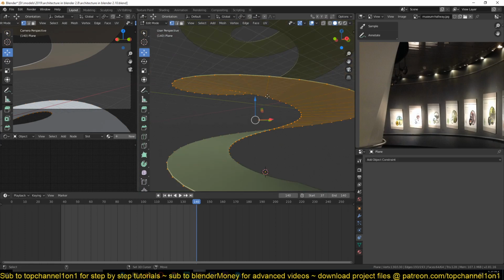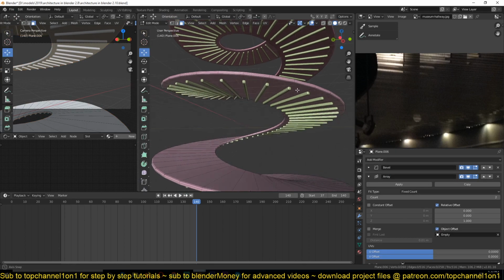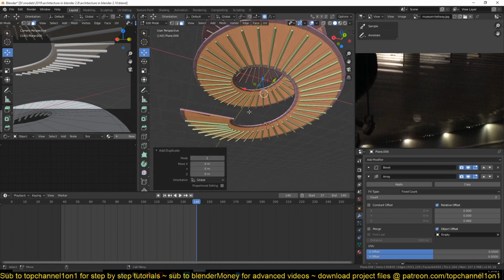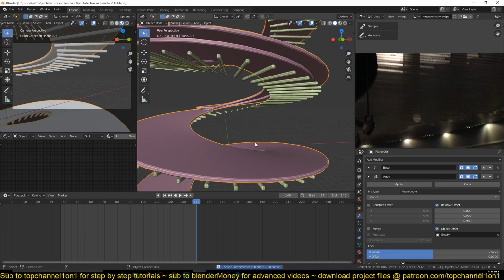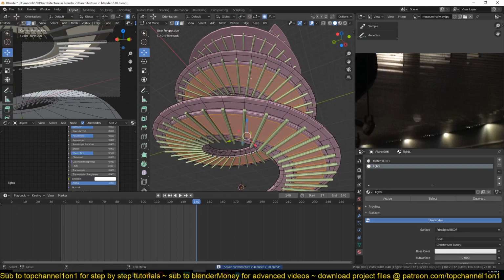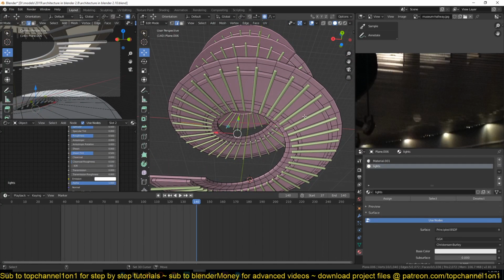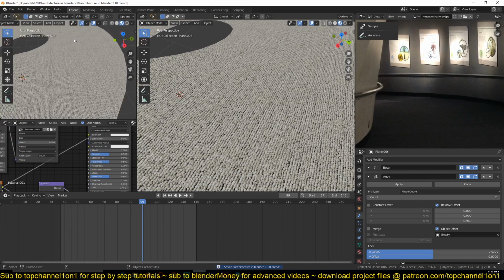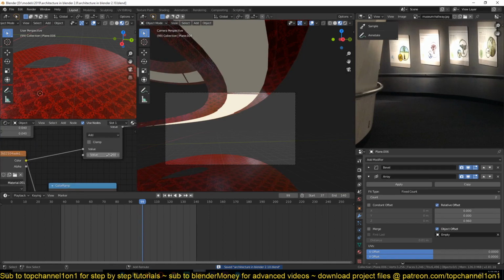architecture in blender spiral looping corridor in blender 2.8 part 5